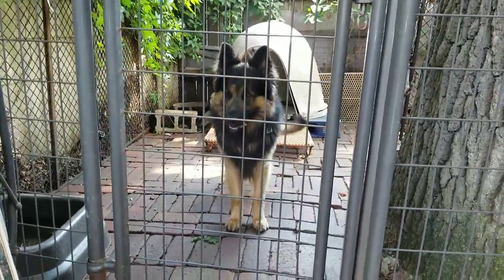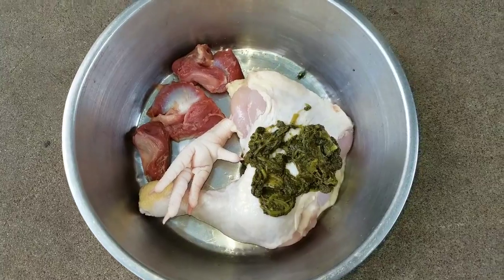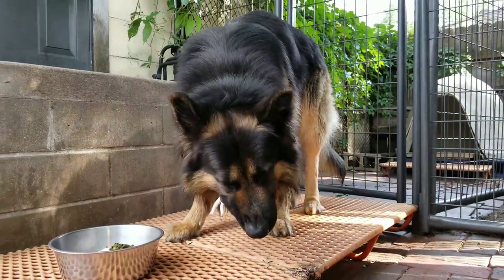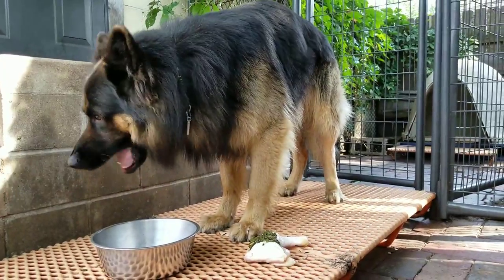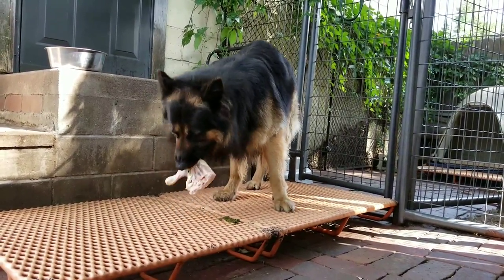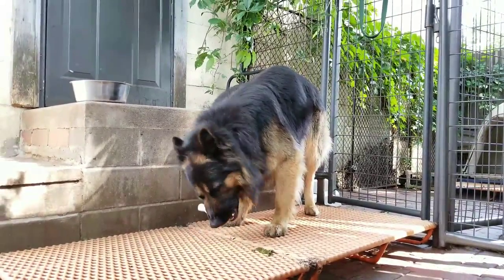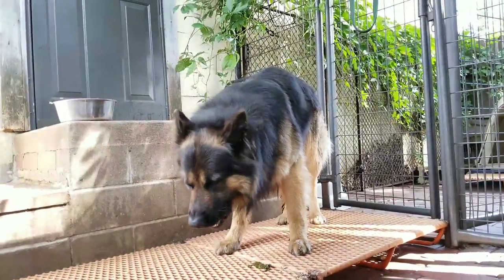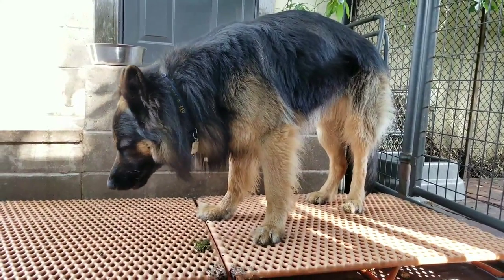Guide To Feeding Dogs RAW Food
This video shows what a RAW meal looks like for a 90 pound dog and provides links to several online resources to help you get started.

The dog in this video is Lobo my German Shepherd. He has been eating RAW since he was 8wks old.

1. The 'vast majority' of those watching these feeding videos, some of which have gotten close to a million views, are 1st time viewers to my channel that haven't seen my prior feeding videos.

2. If I don't repeat these RAW feeding facts I will be asked them over and over in the comments section.

You have now been warned... Lol. If you are not interested in hearing some of this information repeated don't complain here about it in my comments... just don't click on and watch my RAW feeding videos.  :-)

*To answer a question I know I will get in the comments:

Yes, it's OK to feed your dogs 'RAW' bones. It's only cooked bone you should never feed your dogs - including those large Smoke Bones they sell at pet stores. Cooking the bone makes it undigested, brittle and prone to causing obstruction of the g-track and a perforated bowel. Canines are meant to digest raw bones and have been doing it for millions of years. Don't take my word for it though, I'm just some guy on YouTube... lol. Do your research. I'll provide some links down below if you'd like to do that. I've been feeding this way for over 20 years with great results.

I feed my dogs the B.A.R.F. Diet (Biologically Appropriate Raw Foods). Here are a couple of books on the B.A.R.F. diet I recommend by DVM Ian Billinghurst.

7 Vets Give The Health Benefits of Raw Feeding for Dogs...

Watch video and check out article linked below on the dangers of commercial pet foods and myths about feeding raw...

Some other RAW feeding videos I recommend below...